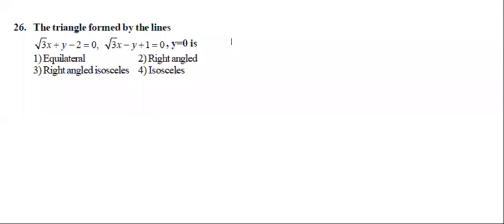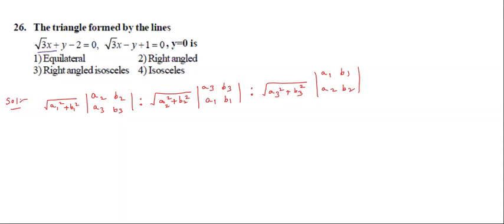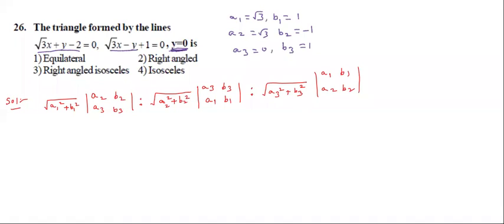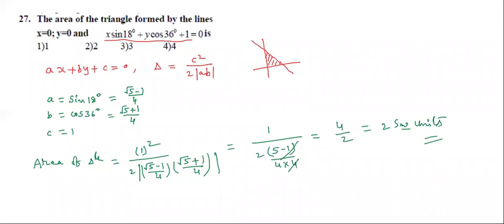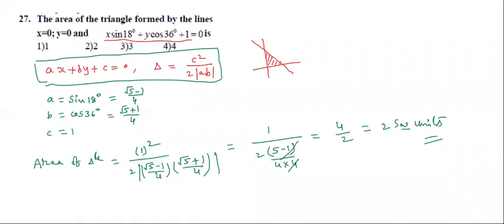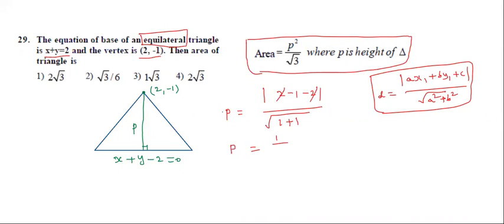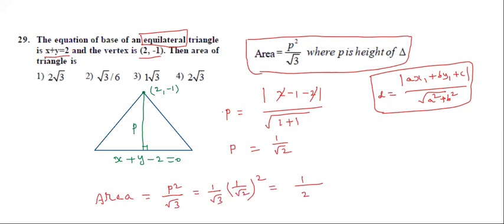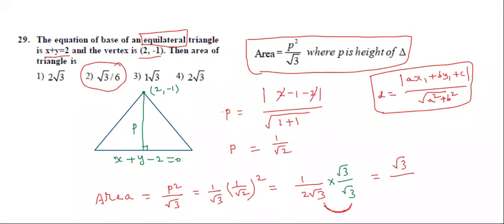STRAIGHT LINES part23//Shortcut method /Advanced, Mains//Eamcet,Bitsat//INTER, CBSE //CR MATHS CLASS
Straight lines part 23 //Area of Triangle, Quadrilateral //Shortcut method to solve problems //Advanced, Mains, Eamcet, Bitsat //INTER, CBSE //CR MATHS CLASS
Shortcut method for to solve problems